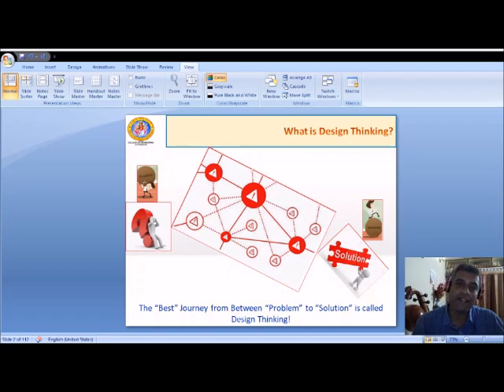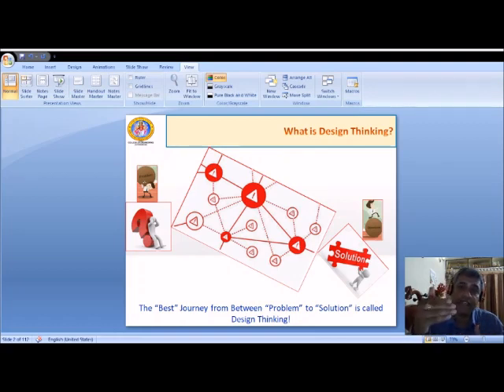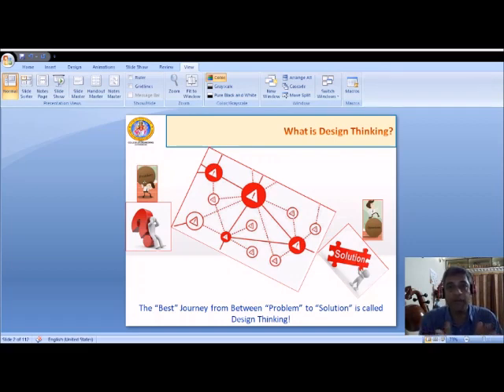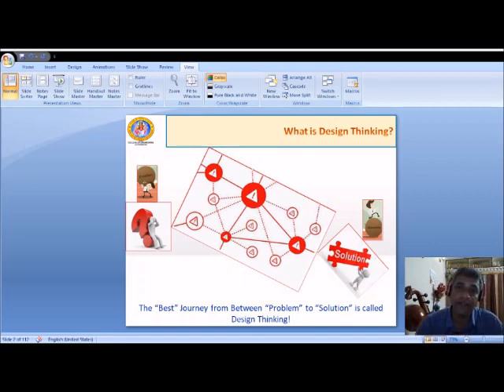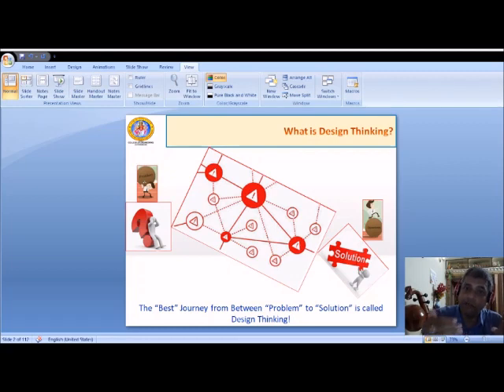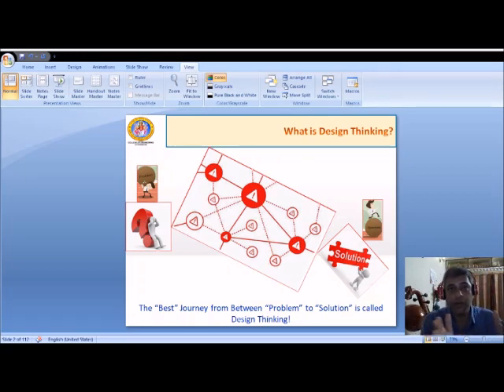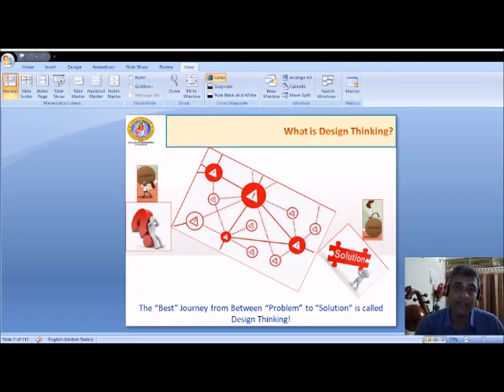What is Design Thinking? (Session 2)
Design Thinking Definition explained using Covid-19 Case